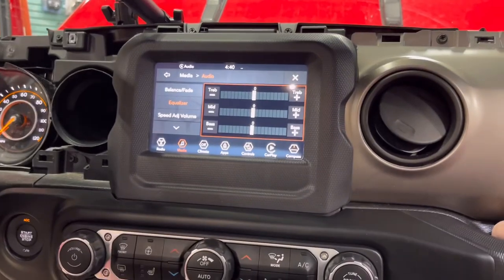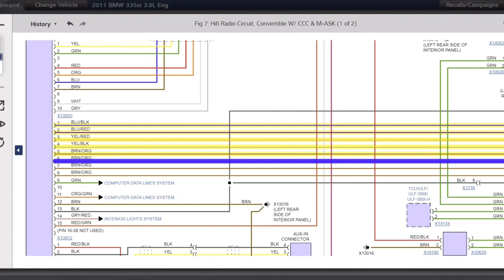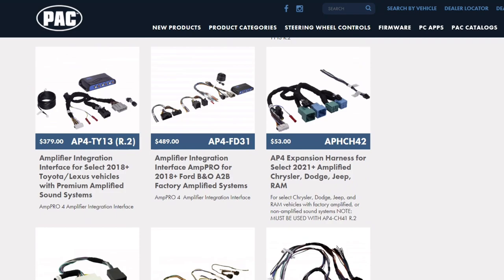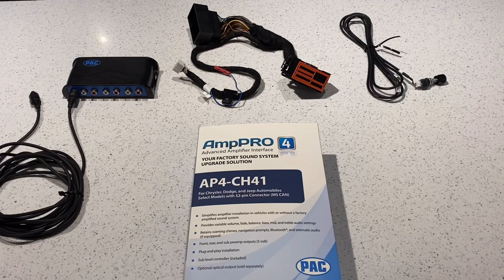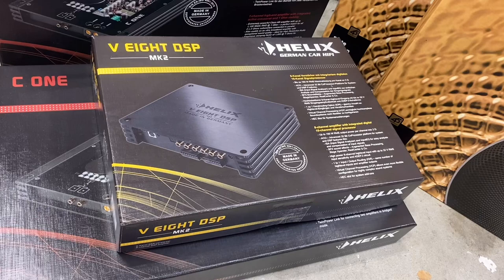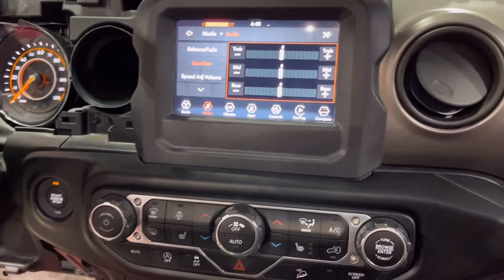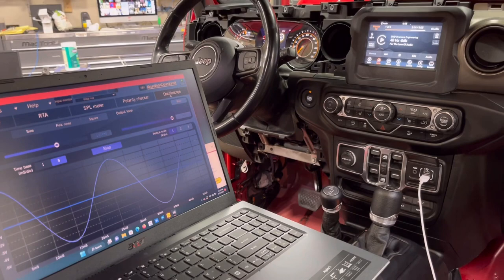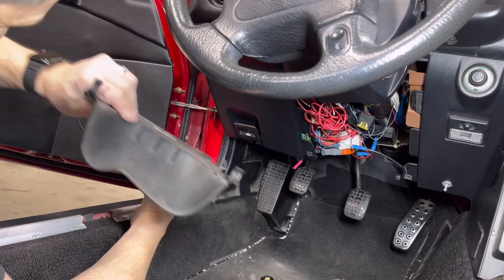PAC Amp Pro - Nav TV Zen - Mobridge - All about Preamp Adapters + BONUS Amp Pro DM-RTA Scope Test!!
What do the PAC Amp Pro, Nav TV Zen, Mobridge DA1 MOST25, iDatalink DSR1 and Metra AXDSP all have in common? Most of these products are designed to function as a digital Preamp adapter for your car audio system. These car audio preamp adapters are NOTHING like a line output converter. In fact, some of the BEST sound car audio systems we have ever done were with a factory stereo while utilizing a digital preamp adapter like the Nav TV Zen for example.

So why would you want to use a PAC Amp Pro, Nav TV Zen or Mobridge car audio preamp??? When you have a vehicle where you either cannot or do not want to change the radio, but you want to upgrade the sound system.

How do the PAC Amp Pro, NAV TV Zen and Mobridge DA1 work exactly? Generally speaking, if your vehicle is 2007 or later and equipped with a "Premium" stock audio system, chances are pretty good that the audio signal coming from the factory radio may be digital UNTIL it reaches the stock amplifier. At the stock car audio amplifier is where that clean signal gets processed and divvied up amongst the various speakers in the car.

The PAC Amp Pro, NAV TV Zen and Mobridge DA1 are designed to INTERCEPT that audio signal WHILE it's still digital - BEFORE it's been processed. In other words, while it's still clean, while it's still just data - one's and zero's. By catching the audio signal before the stock amp (Pre amplifier) you can then route that clean, unprocessed audio signal to your aftermarket amplifiers/DSP and speakers.

You can either use the digital to analog converter in the PAC Amp Pro, Nav TV Zen or Mobridge DA1 and go RCA out OR keep it digital with a Toslink adapter and go into a DSP or DSP/Amp combo. The whole point is to catch the audio signal at it's cleanest rather than catching it AFTER the amp where it's already been processed and then trying to clean it up with a DSP. The less signal processing the better!

So is the PAC Amp Pro really clean? What does the signal look like? John and Annie test the PAC Amp Pro with their Audio Control DM-RTA Oscilloscope to show you how clean the signal is with a factory radio in a 2020 Jeep Wrangler. Watch and find out!

HARDWARE USED

Audio Control DM-RTA Pro Kit